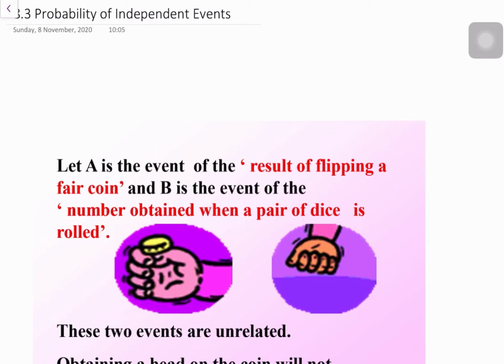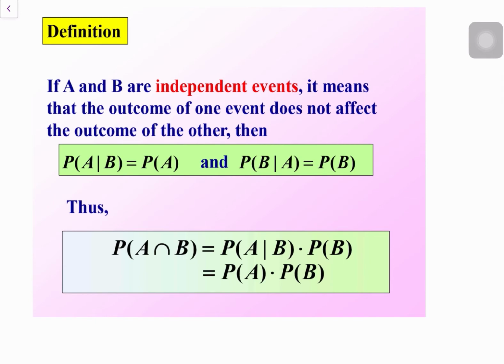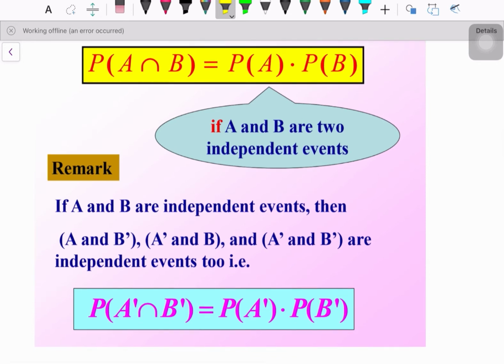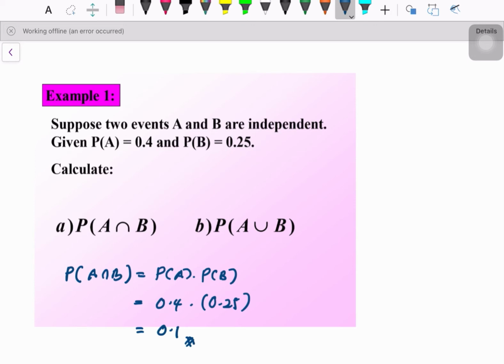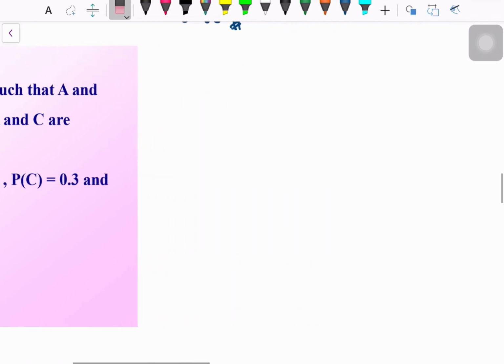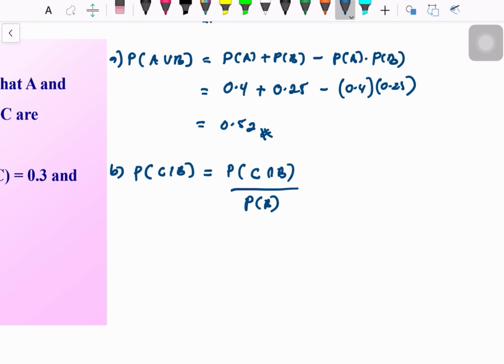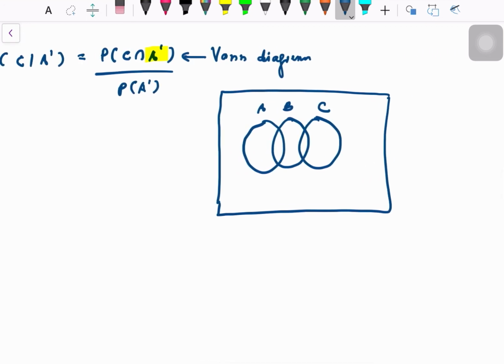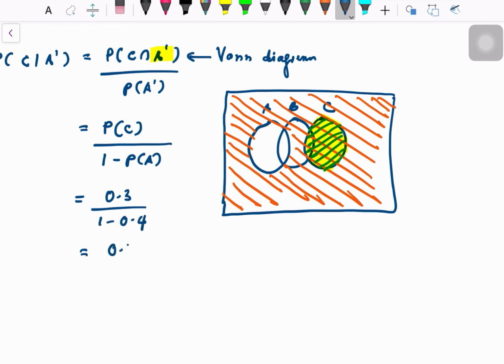Probability with Independent Event ( Part 1 )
Chapter 8: Probability problems with independent event. This video was recorded purposely for Foundation in Science (FIS) Kolej MARA Kulim online video. In this video, two examples provided to the concept of probability with independent event.